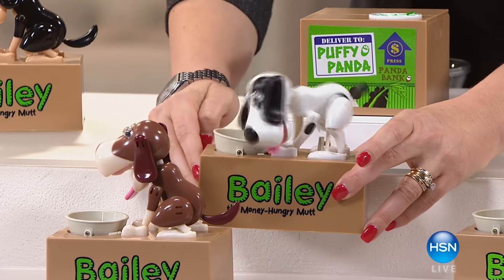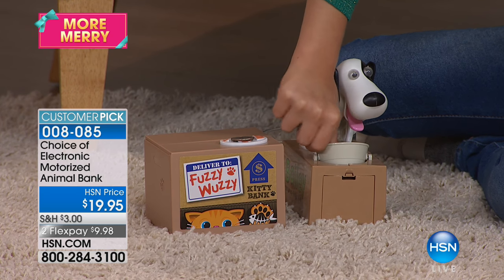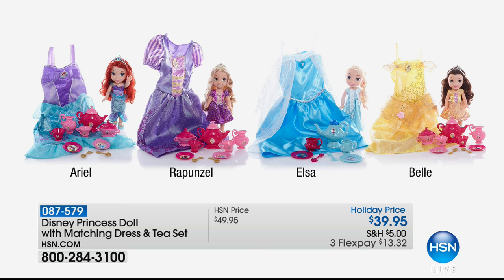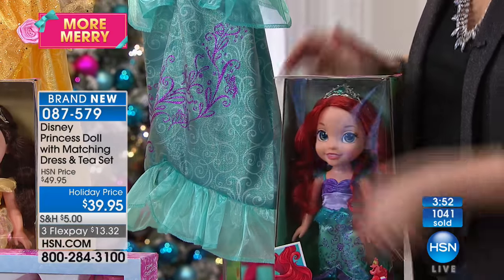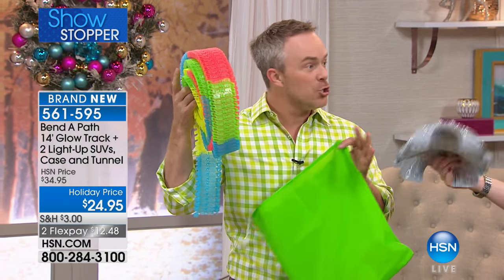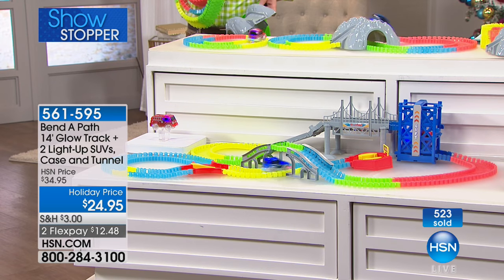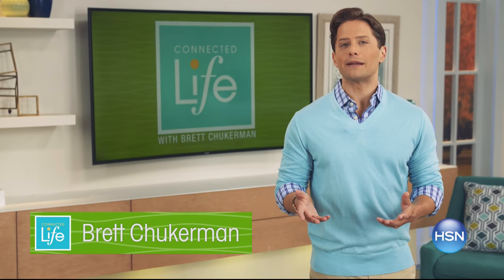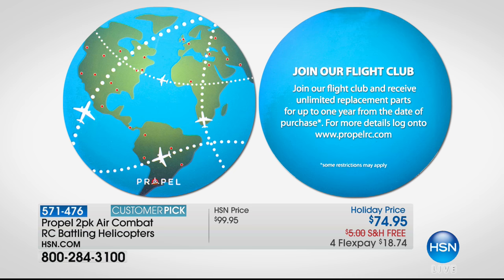HSN | Toys & Electronic Gifts for Kids 10.25.2017 - 06 PM